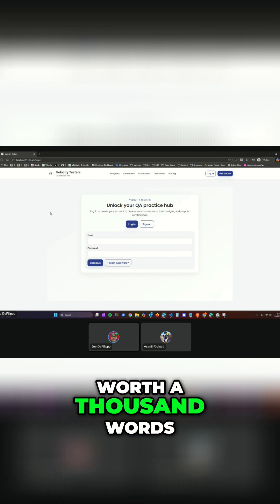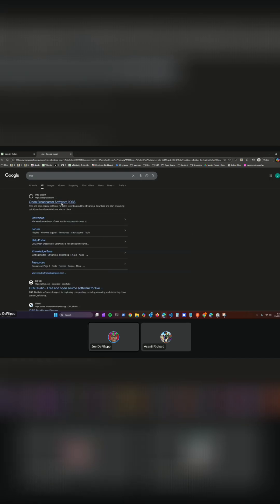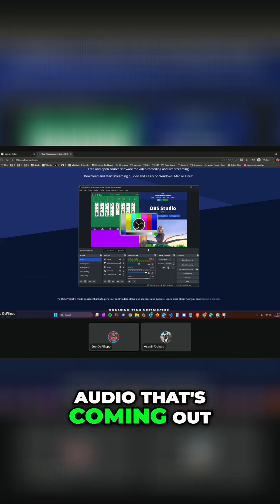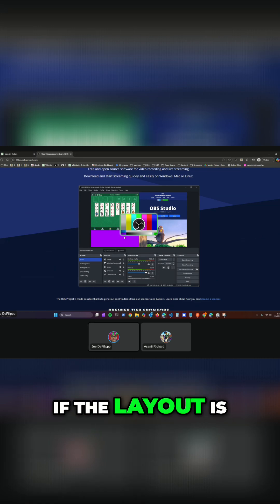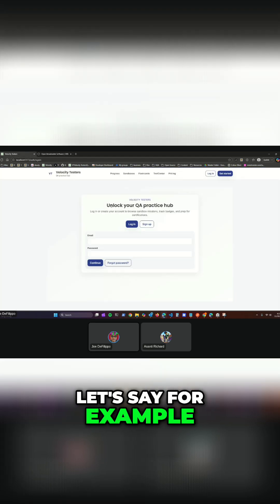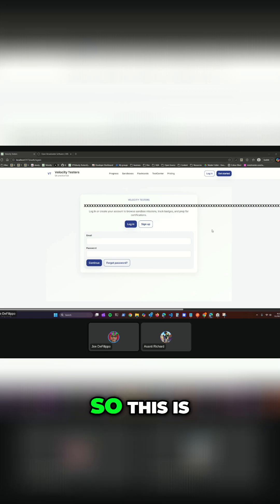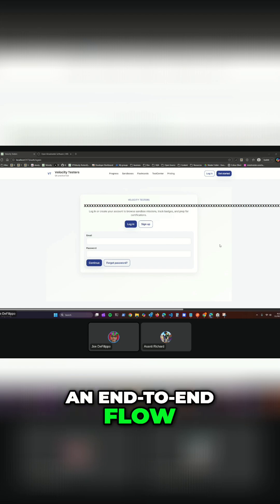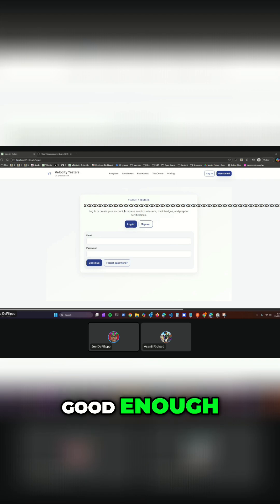Screen Recording for Software Testing: OBS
Pictures vs. video for bug reports? Learn when a quick screen recording clarifies software issues best. OBS is free, powerful, and shows the full flow when a screenshot isn't enough.